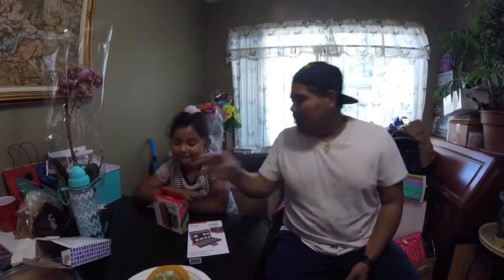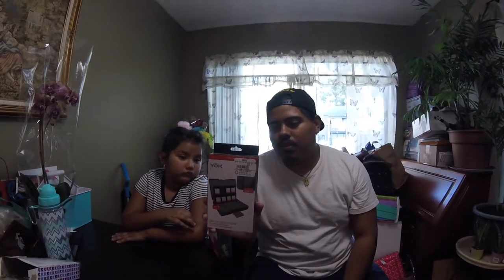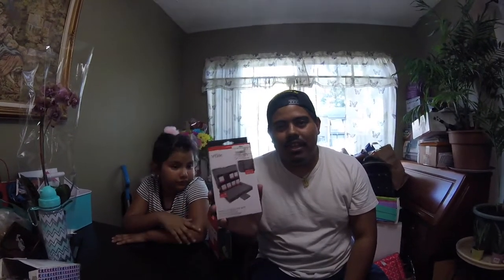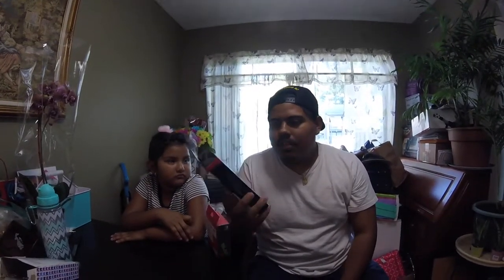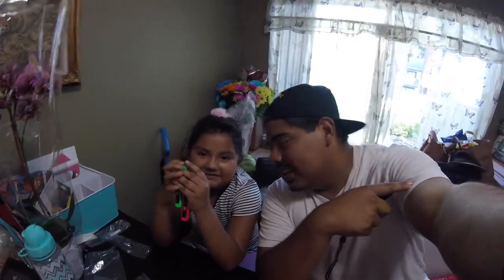Unboxing: Nintendo Switch Neon Joycons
I was headed to my moms house and realized that I only had one pair of Joycons so I went to gamestop and picked up some new joy cons for my Nintendo Switch and decided to make a quick video with my sisters to show y'all the loot!